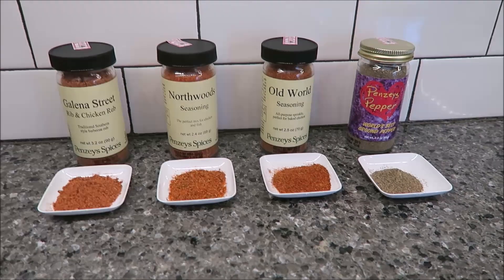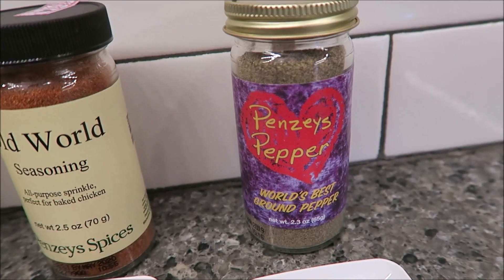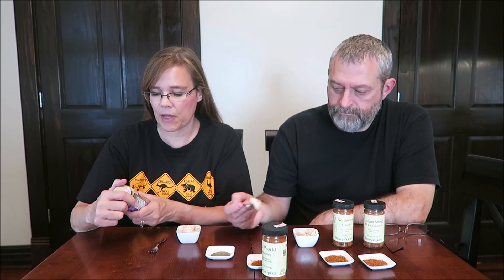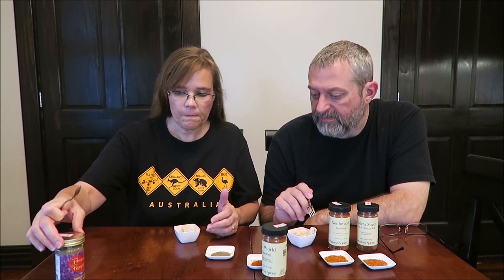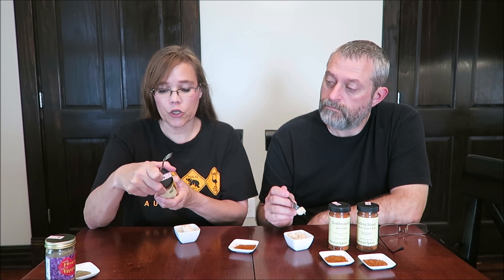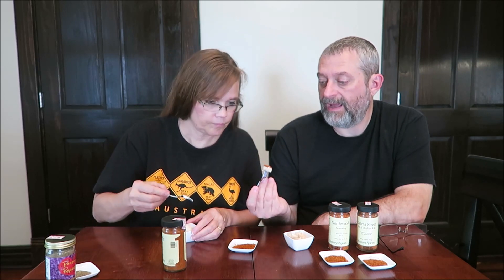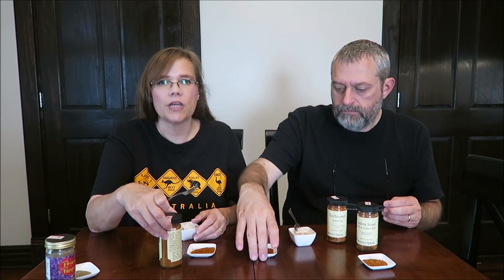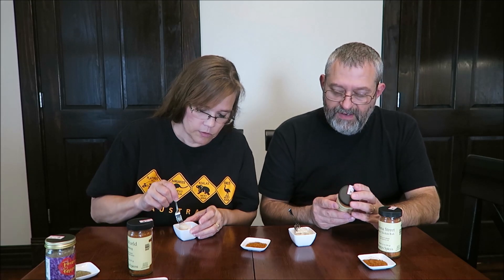Penzeys Spices Seasoning: Old World, Northwoods, Galena Street & Penzeys Pepper Review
This is a taste test/review of four seasonings from Penzeys Spices including the Old World, Northwoods, Galena Street and Penzeys Pepper. These were handpicked and mailed to us by Michael in Wisconsin!